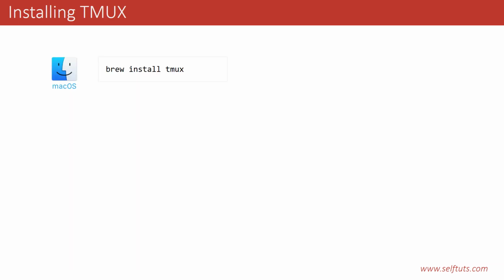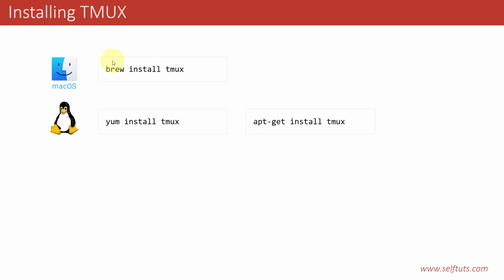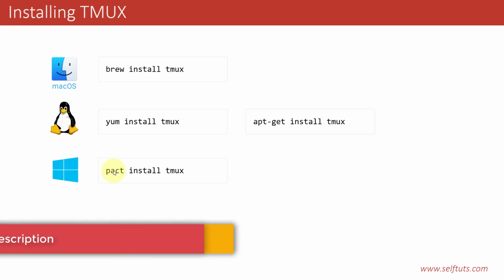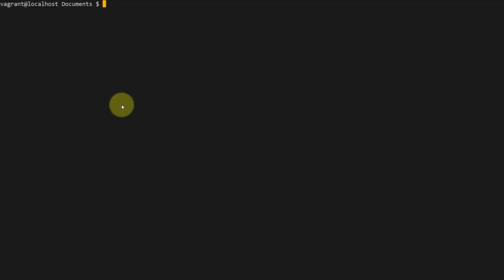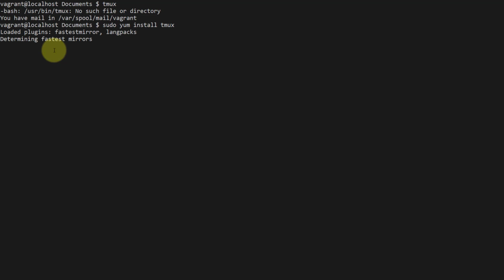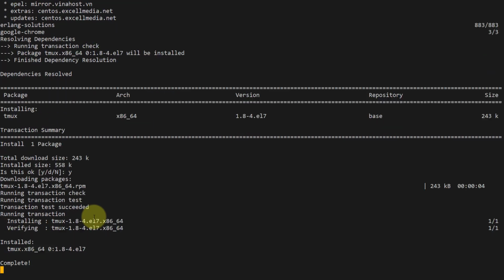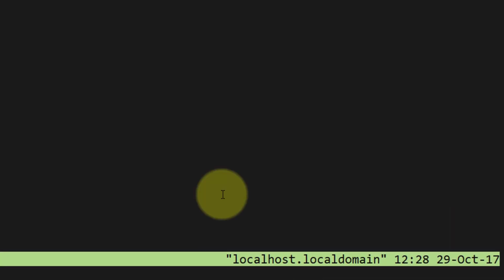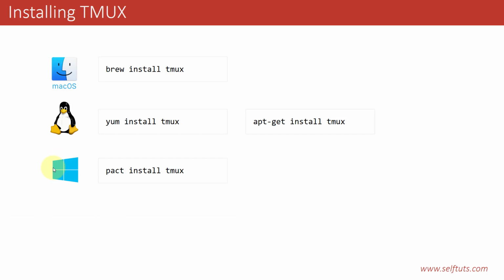Part 2 - Installing TMUX on Linux or Windows or MacOs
In this video we will learn how to install tmux on Windows or Linux or MacOS operating system. For installing tmux on

MacOs - brew install tmux  ( brew is a package manger for MacOS )
Linux - yum install tmux ( for rhel based Linux system )
Linux - apt-get install tmx ( for debian based system liken ubuntu )
Windows - pact install tmux ( You need to install babun first )